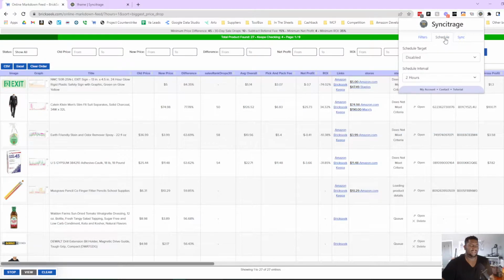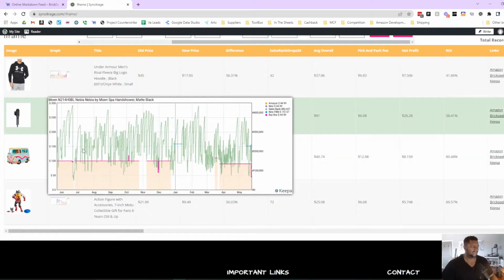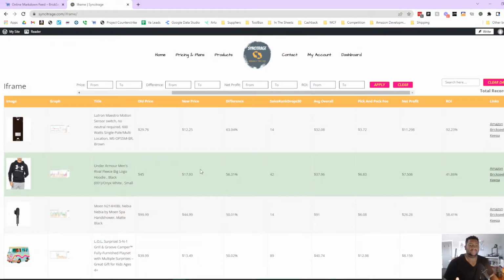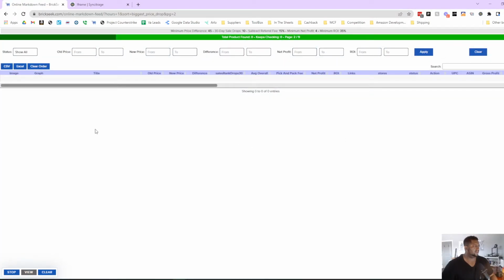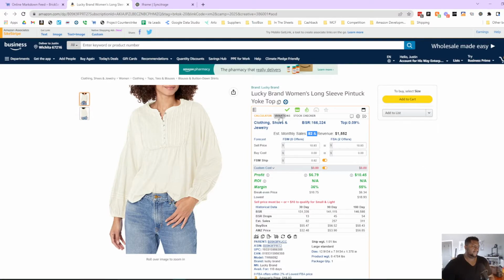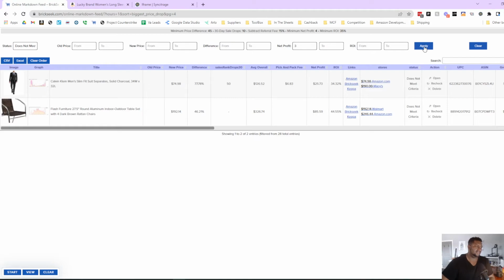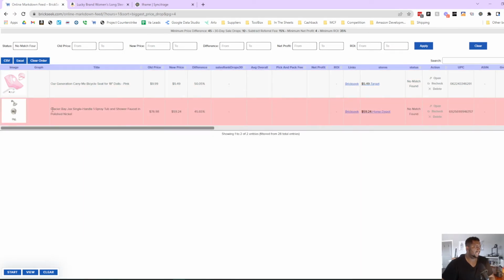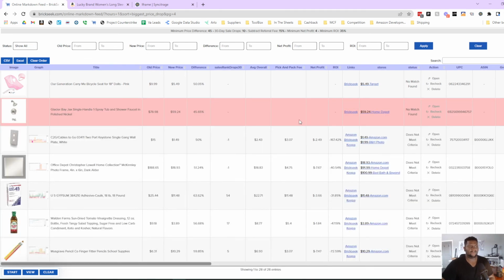How to use the SYNC feature in SynciTrage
In this video we discuss how to use the SYNC feature in Syncitrage and some potenmtial use cases.

SynciTRAGE.com

Do you want to sample free online arbitrage leads from SynciTRAGE?

Wanna try AsinZen?